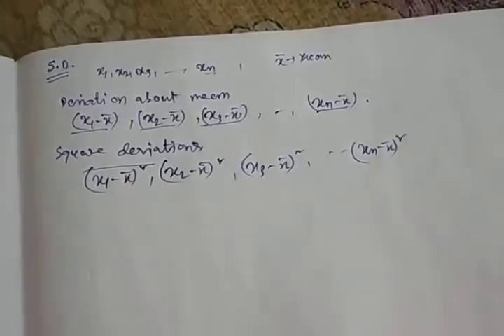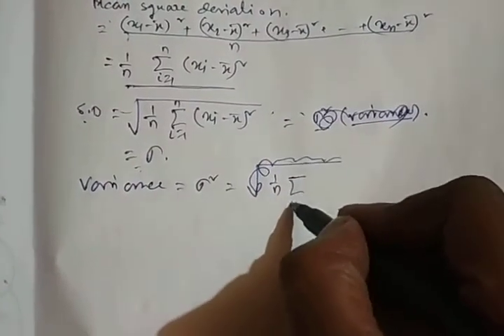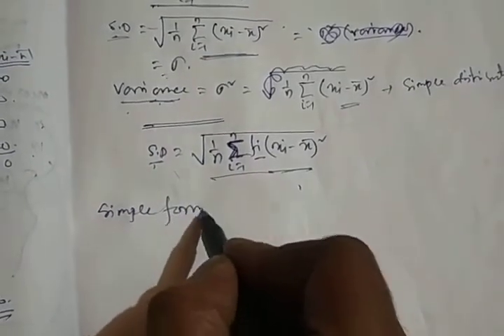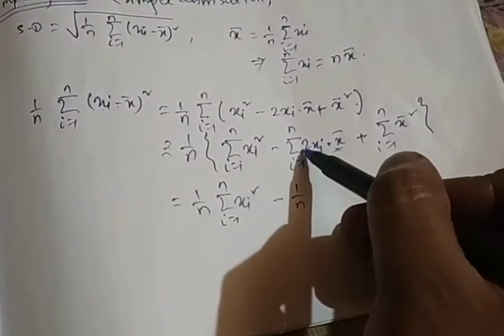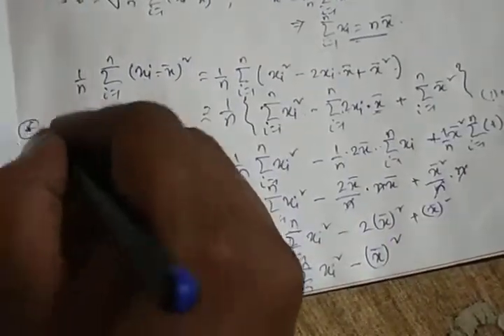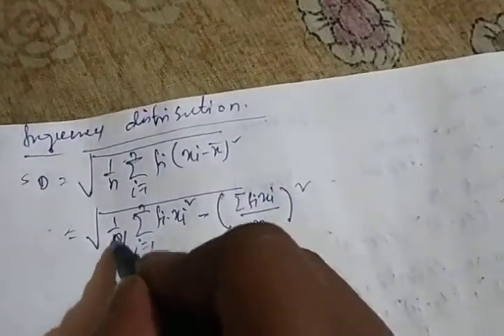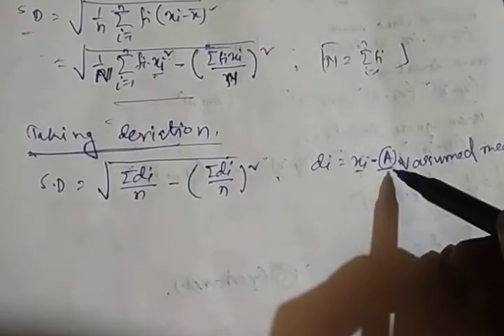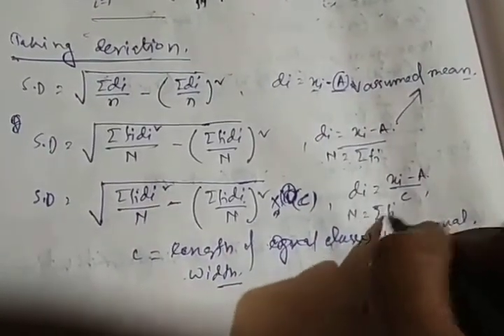Sem_1_Dispersion_2